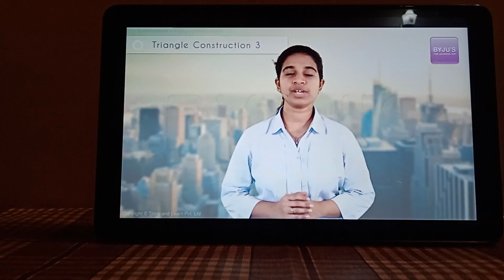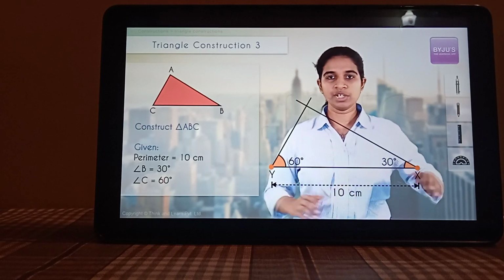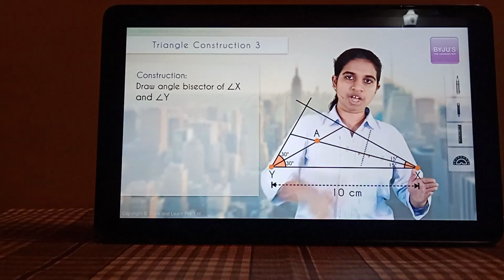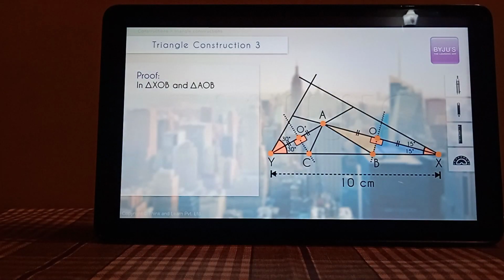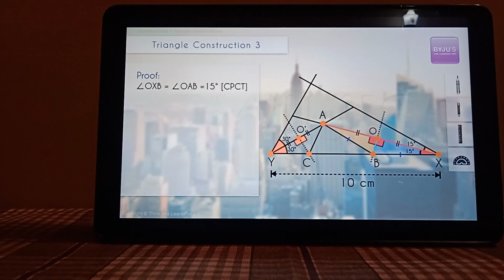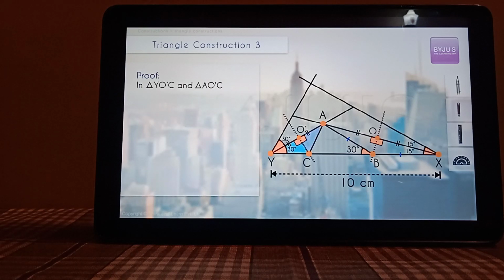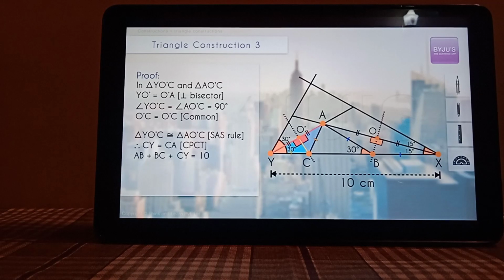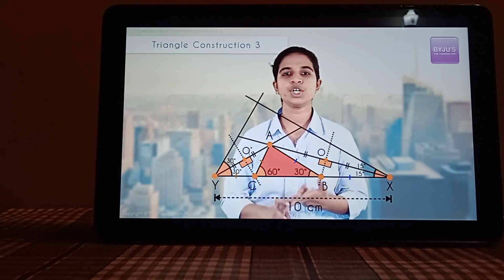TRIANGLE CONSTRUCTION- 3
Byjus-TheLearningApp
Class-9
TriangleConstruction-3